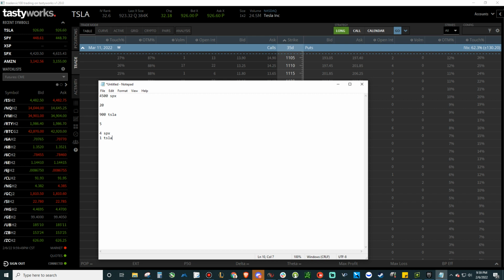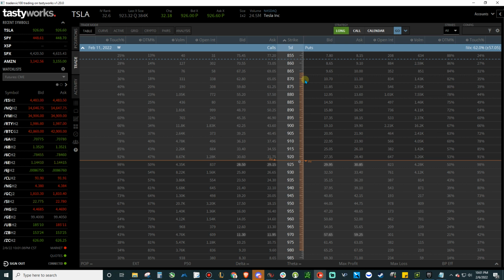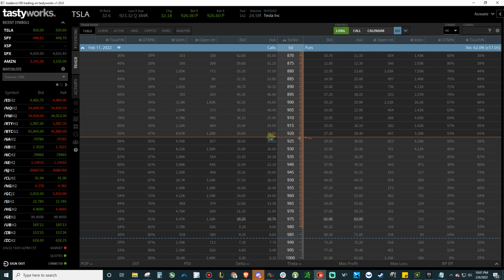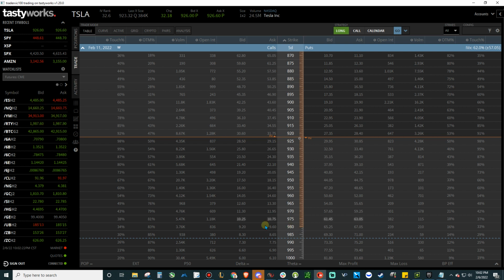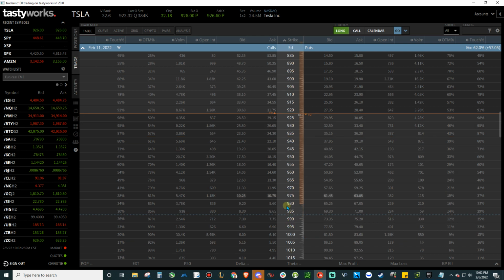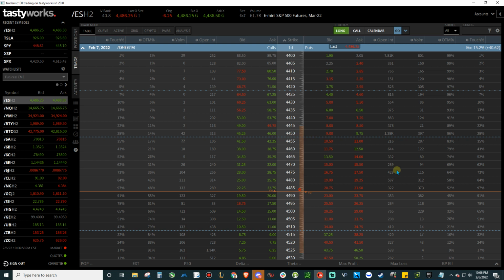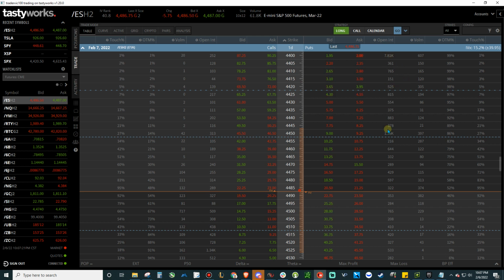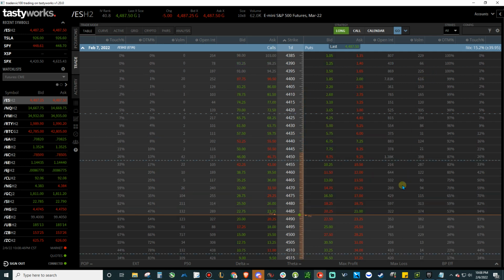Ratio Trading and reading options chain on the fly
I kind of adhoc threw a video up on how I read an options chain. This by
no means is comprehensive and would consider it how I "practice"
reading options versus the de facto way to do it. I'm sure there are
better ways. So use this as part of your tool kit to just grow and learn,
and leverage it with what other folks are teaching. If you like this kind of
content, I will make a series out of it. If this video dies, I won't. Simple as that. Peace